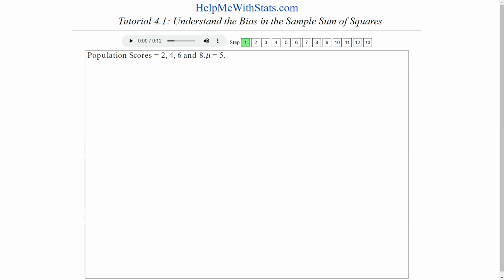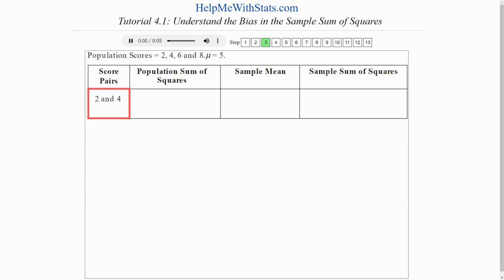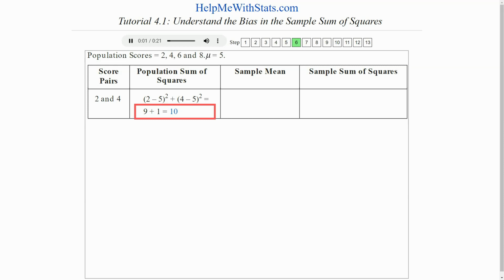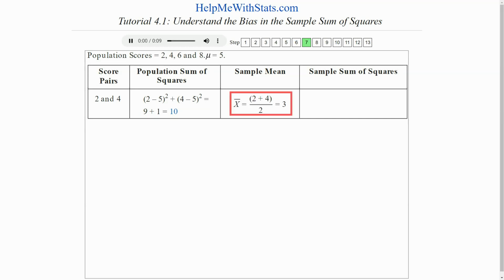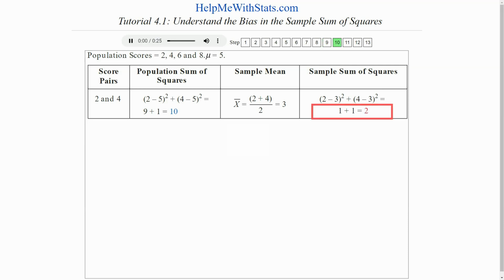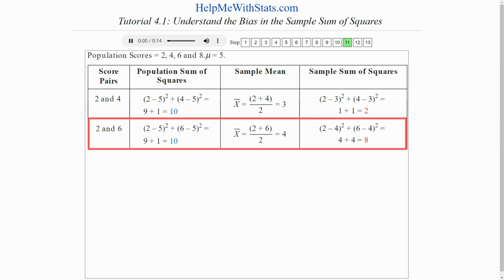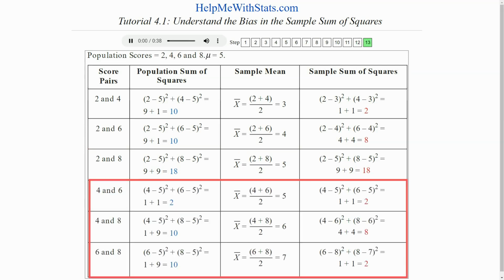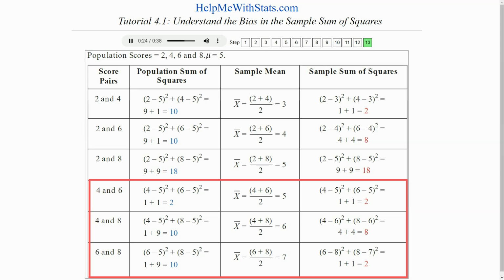Understand the Bias in the Sample Sum of Squares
Understand the Bias in the Sample Sum of Squares with this step-by-step tutorial created using the free which has the videos on this channel, step-by-step analysis videos, review questions where you can work step by step through an unlimited examples of more than 60 different analyses. a free online comprehensive behavioral statistics textbook.To view YouTube videos on stats analyses, check out our other channel @StatsProblems